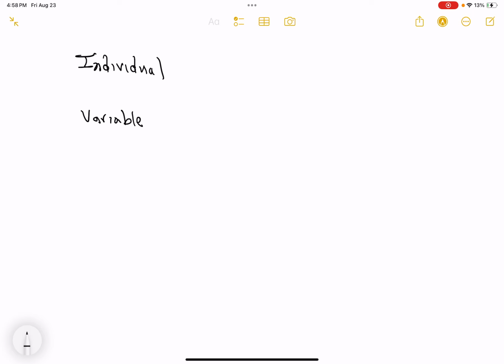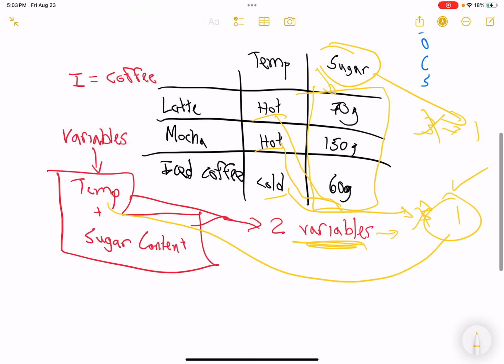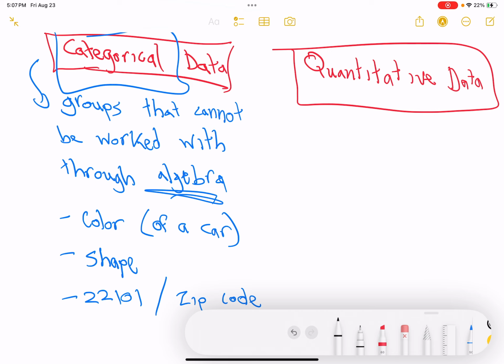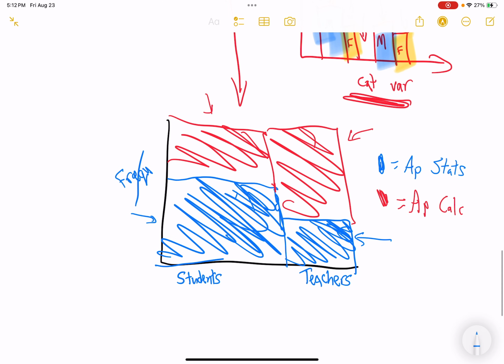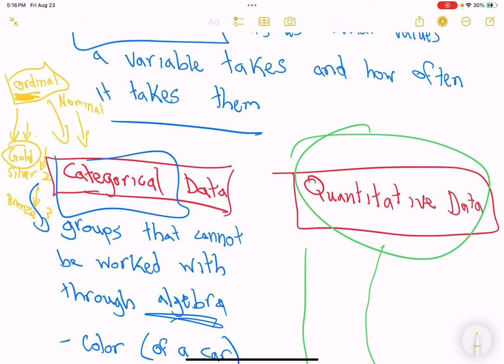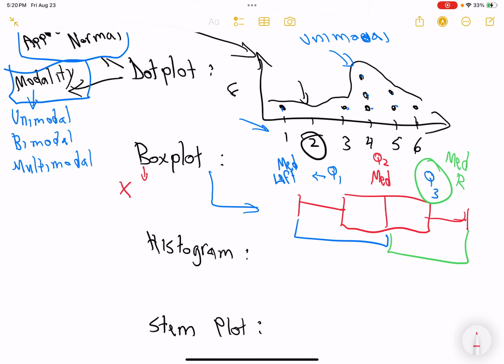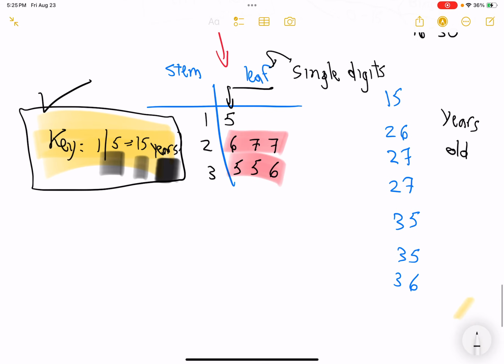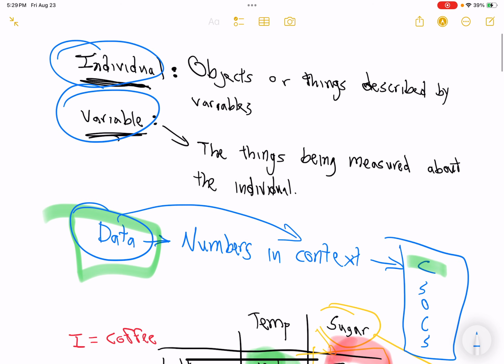Displaying Distributions and Graphs